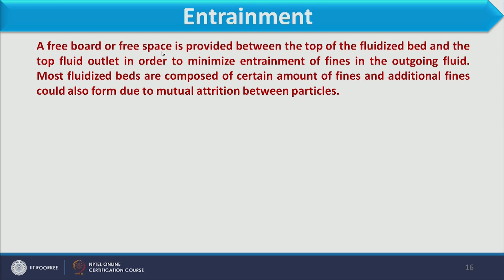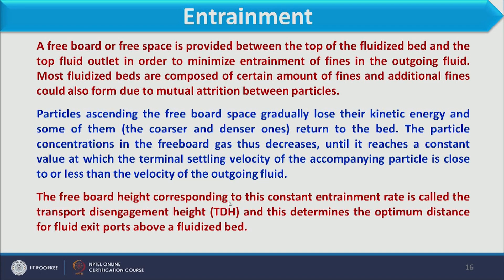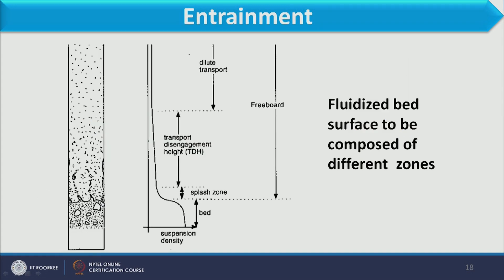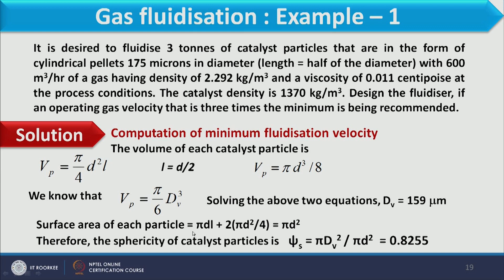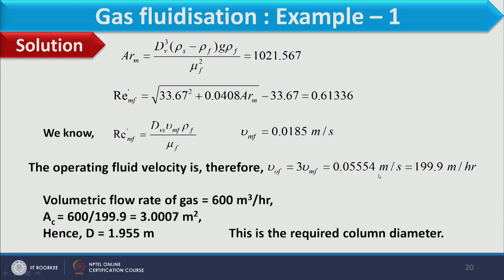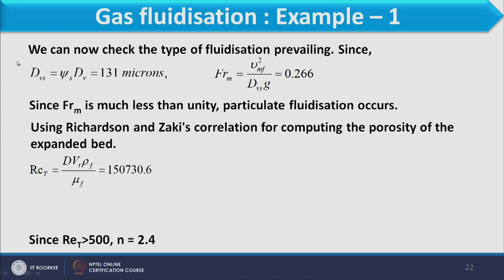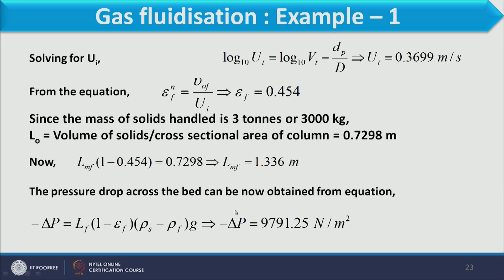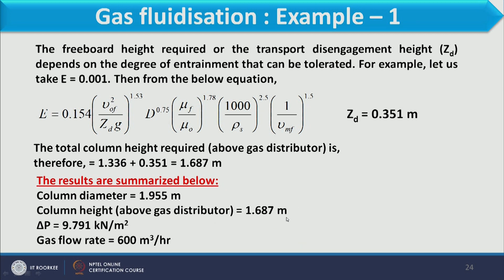Gas Fluidisation-2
Design of fluidiser is illustrated through an example in this video and also industrial applications of fluidised bed are discussed.